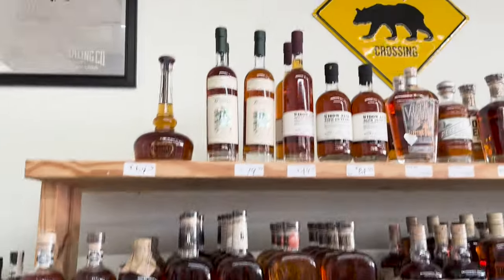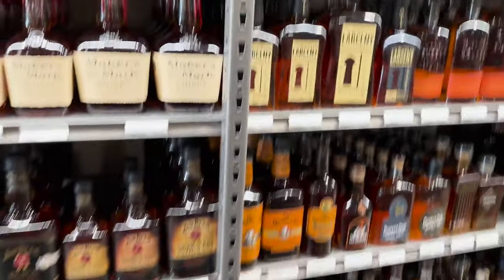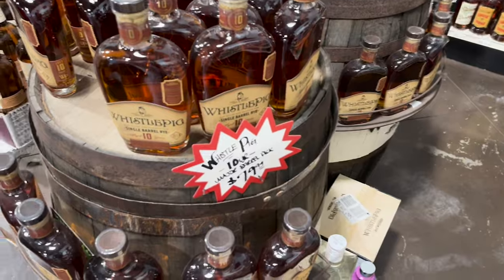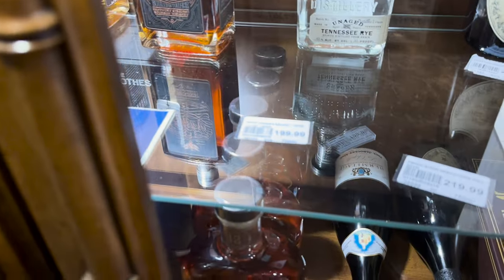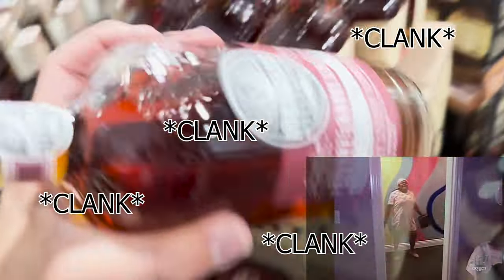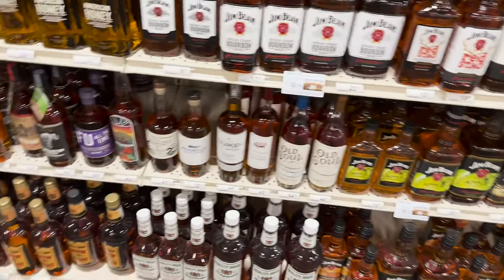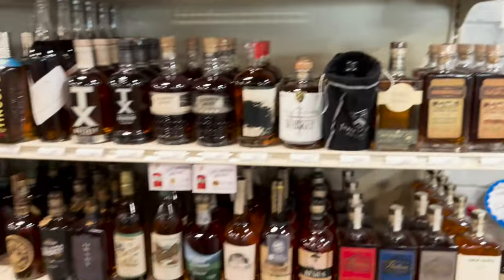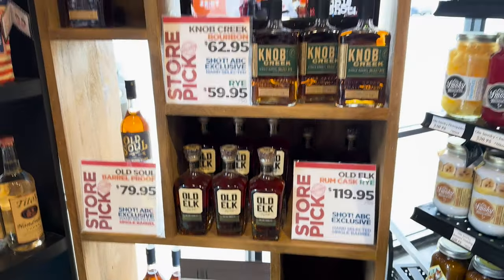PROSPECTING FOR RARE WHISKEY: BOURBON HUNTING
Weller. Buffalo Trace. Heaven Hill. Larceny Barrel Proof. Russell's 10. Russell's Single Barrel. Blanton's. Elijah Craig. Elijah Craig Barrel Proof. Old Forester. Pappy Van Winkle. Weller Single Barrell. Remus. Midwinter Nights Dram.